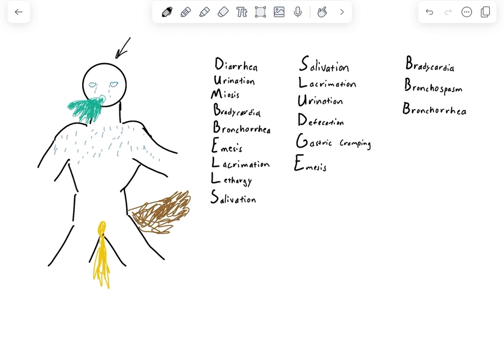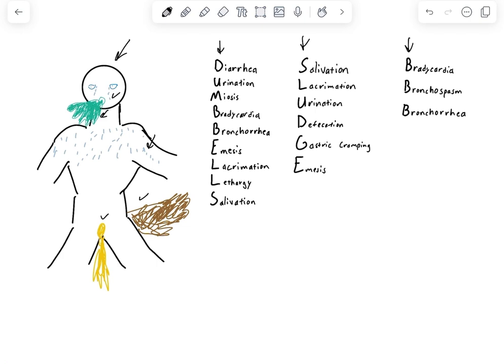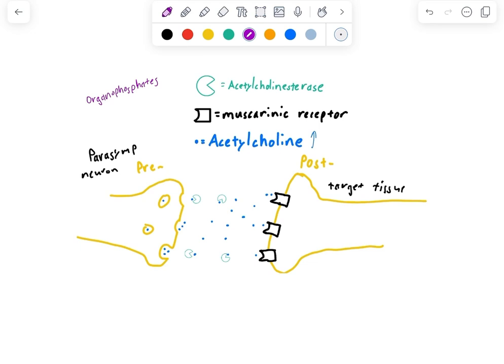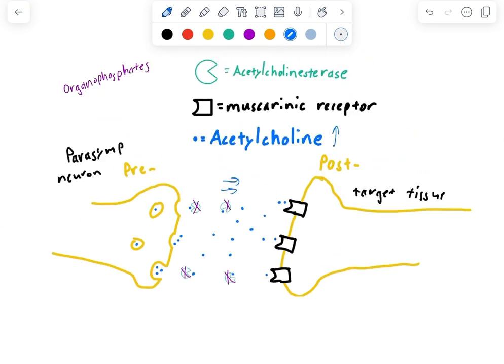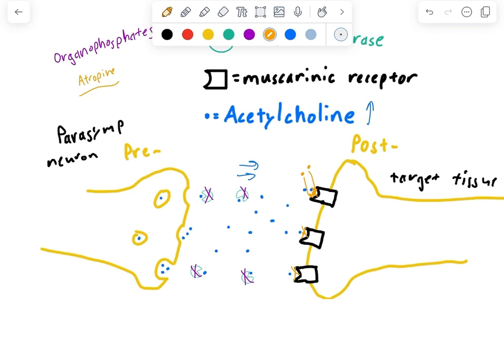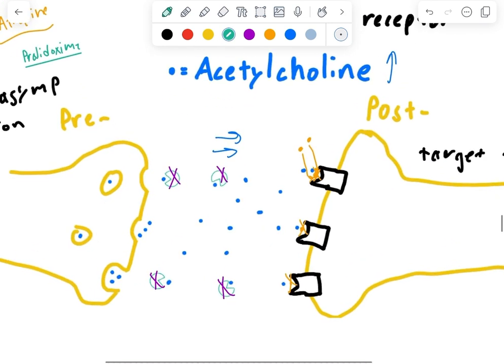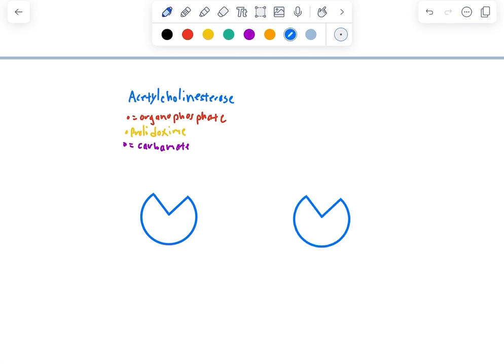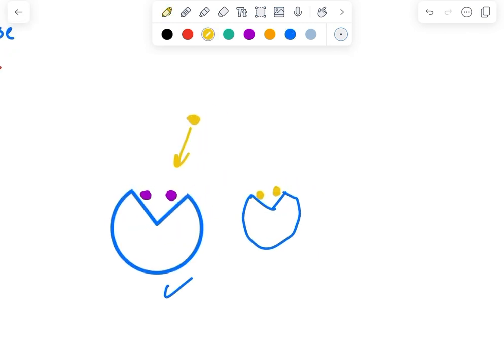Cholinergic Toxidrome made SIMPLE (with pathophys and treatment)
Note: I’m sharing information for learning only. Please don’t take it as personal medical advice — check with your healthcare professional for guidance. Basic explanation of Cholinergic Toxidrome along with the pathophysiology and treatment associated with it.